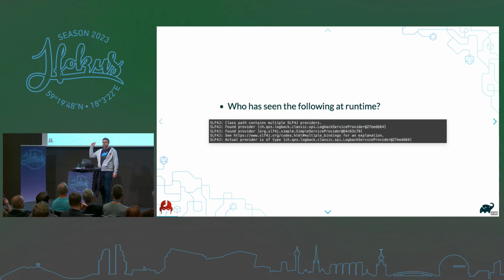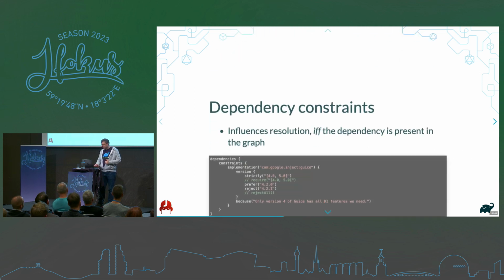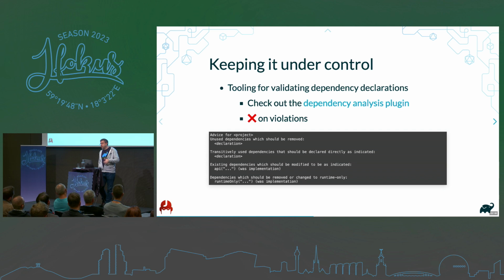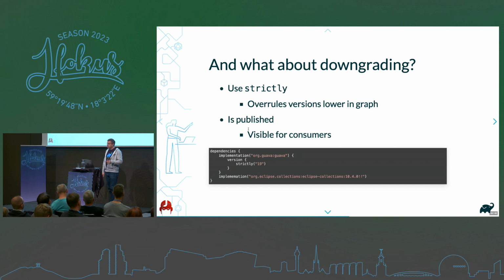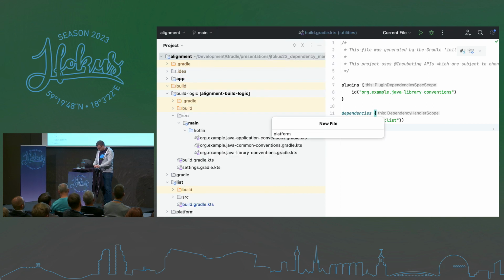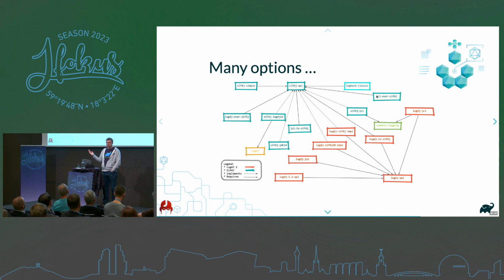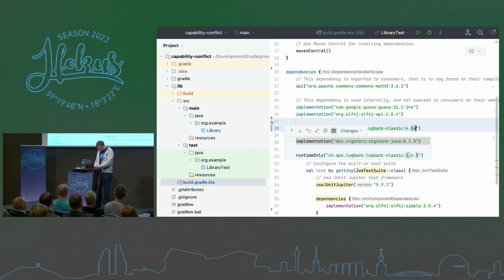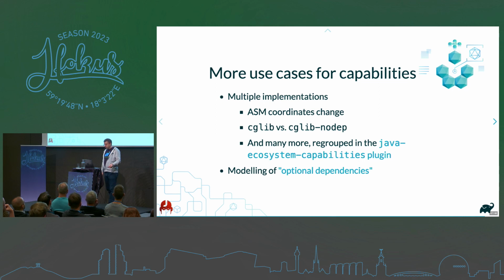Dependency management? Model it! by Louis Jacomet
Dependency hell is a big problem for many teams. The larger the project and its dependency graph, the harder it is to maintain. The solutions provided by most dependency management tools are insufficient to effectively deal with this issue.

Gradle offers years of innovations to simplify solving dependency hell and other issues. It highlights that composing software is much more than adding jars on a classpath: Gradle offers a metadata format which enables a detailed modeling of software components built around multiple files, providing multiple variants and setting different constraints on their dependencies.

Multiple key concepts of the dependency management landscape of Gradle will be presented:

Downgrade a dependency version, propagating that information to users of your library

Constrain logging libraries at build time

Automatically discover incompatible transitive dependencies (JDK version, API incompatibility, …)

Align the version of multi jar frameworks

And more …

For each of these concepts, we will see how application developers can leverage it and how library developers can enrich their published metadata to help their downstream consumers.

Louis Jacomet, Gradle